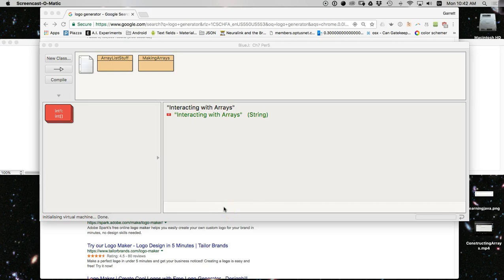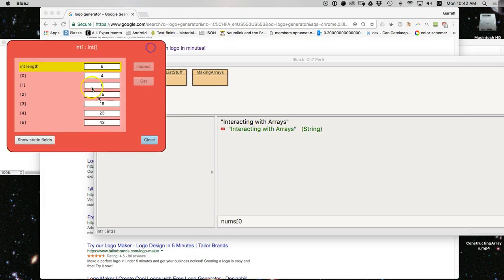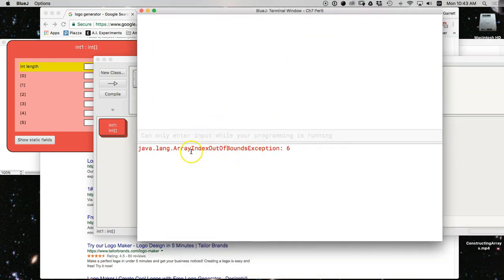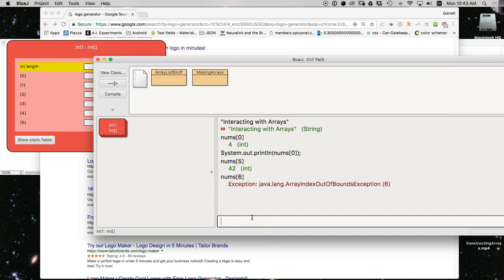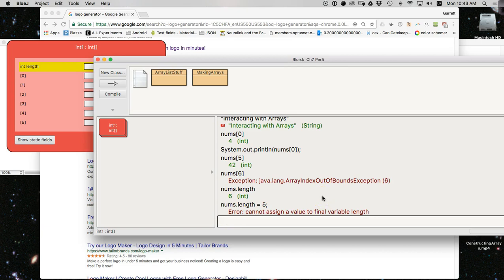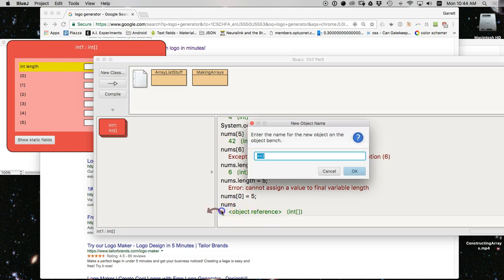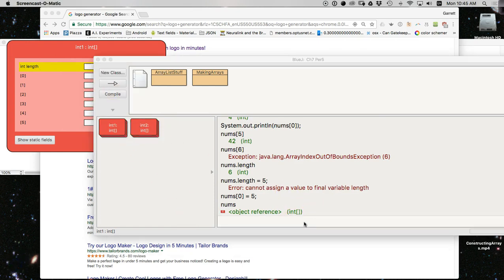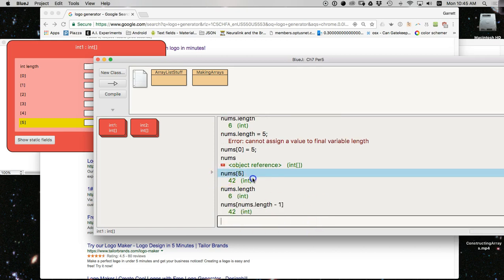Getting & Setting Array Values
Syntax for getting and setting values in arrays. Shows use of the length field.